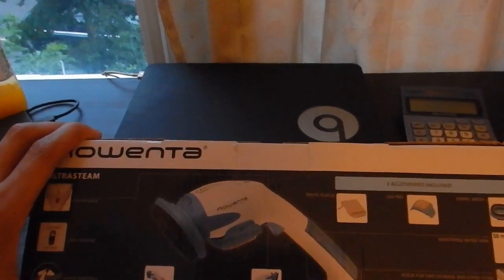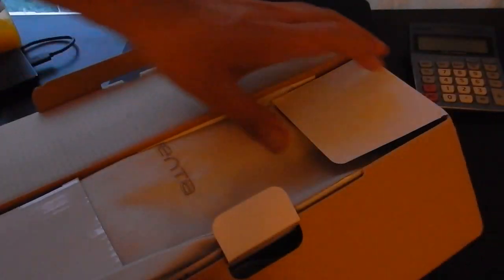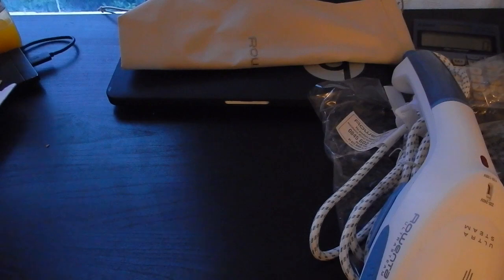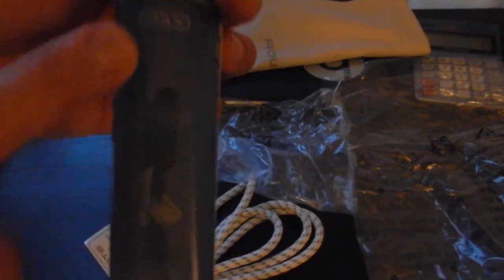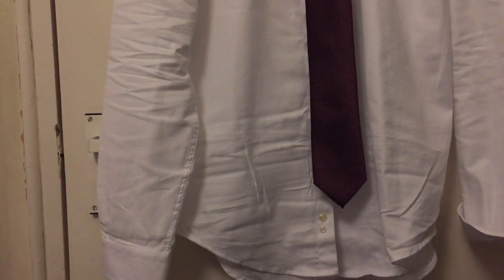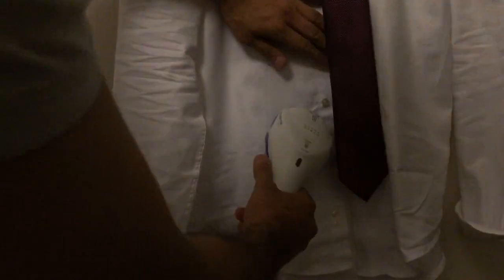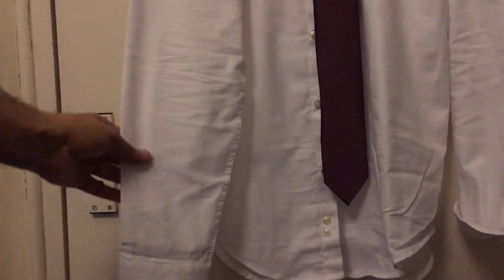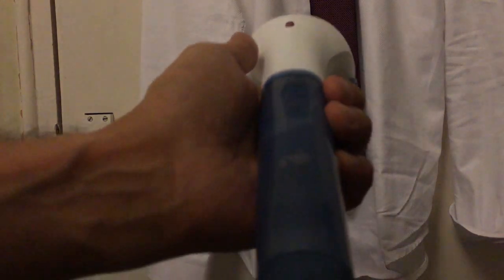ROWENTA Travel Iron DR6055 ULTRASTEAM 👎👎 | Review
👍👍Let me know your views, if you did buy a travel iron 👍👍
I personally think that this is FAILED Product. 👎👎👎👎👎
Travel lighter and keep your clothes in better shape when you're on the move with the Rowenta Ultrasteam DR6055 steam brush.
The DR6055 boasts a dual voltage that makes it your perfect travel companion. With a capability to operate at both 120v and 230v, you will look the part wherever you go.
Without the need for an ironing board the Ultrasteam works on your clothes as well as upholstery and hanging curtains, making it a versatile and timesaving solution. With its steam output the Ultrasteam delivers an exceptionally smooth performance, ensuring great results for your clothing.
The Rowenta Ultrasteam not only de-creases clothes but continued steaming also deodorises fabric, keeping your clothes extra-fresh when you're on the move. The 55ml water tank allows the Ultrasteam to operate for longer without needing to be refilled, speeding up the process and saving you time.
Finally, the DR6055 has an ergonomic handle and steam trigger for comfortable, easy use.
Accessories include: travel pouch, lint pad and fabric brush.👍👍